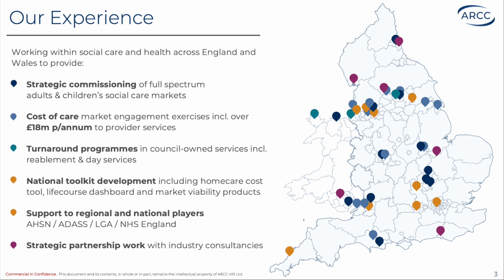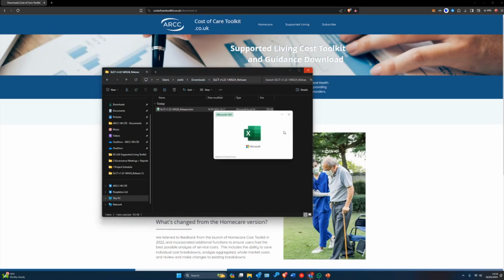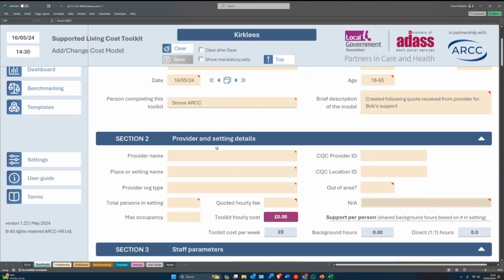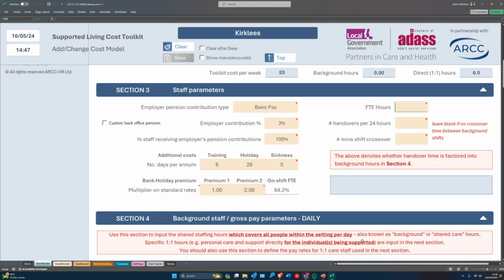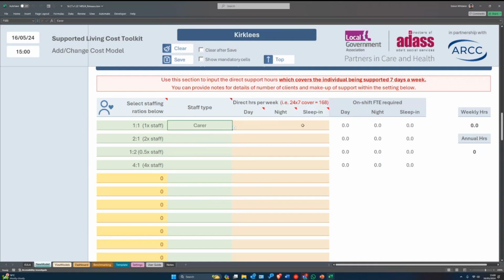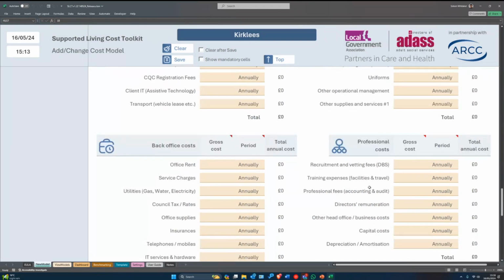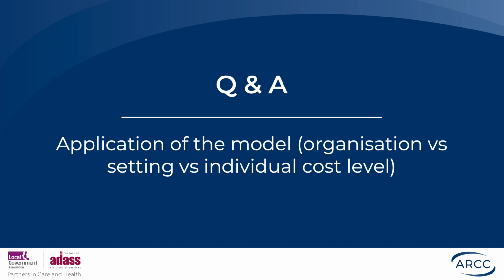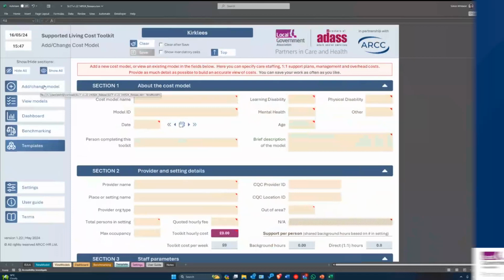Supported Living Toolkit Walkthrough Video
00:00 - Introduction
10:39 - Download
13:43 - EULA & Settings
17:54 - User Guide & Tooltips
18:21 - Add / Change Model
19:57 - Add / Change Model - Section 1
23:26 - Q & A - Application of the model (building framework rates vs individual package costs)
25:09 - Add / Change Model - Section 2
29:47 - Add / Change Model - Section 3
30:36 - Q & A - How are background (core or shared) hours calculated?
35:09 - Q & A - Is the 'Holidays' field inclusive of bank holidays?
40:23 - Q & A - If a provider has predominantly part-time workers and some full-time workers, would you average the FTE?
41:25 - Add / Change Model - Section 4
46:19 - Q & A - Can you include services that have sleep-in or waking night?
47:47 - Add / Change Model - Section 5
53:34 - Add / Change Model - Section 6
59:53 - Q & A - Receiving and collating data from providers / external sources
1:01:03 - Add / Change Model - Section 7
1:06:39 - Q & A - What is 'Entertainment' in the non-pay cost section?
1:07:02 - Add / Change Model - Section 8
1:11:53 - Example of how the model treats staff costs...
1:13:14 - Q & A - Application of the model (organisation vs setting vs individual cost level)
1:14:27 - Saving a model
1:17:12 - Viewing & editing models
1:19:53 - Dashboard
1:21:54 - Benchmarking & Templates
1:26:02 - End of walkthrough